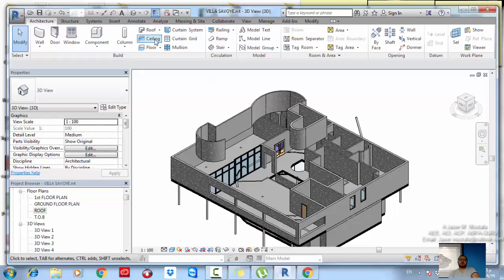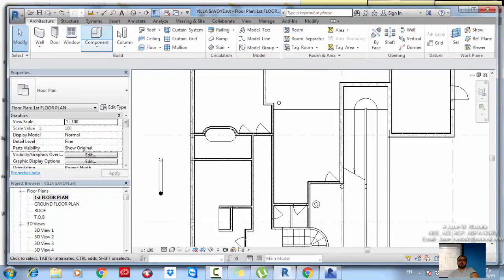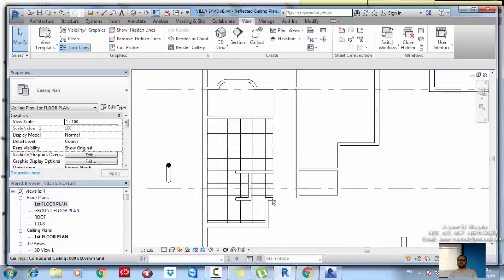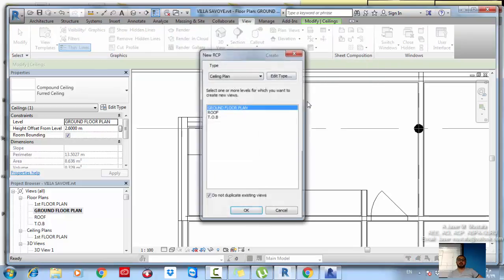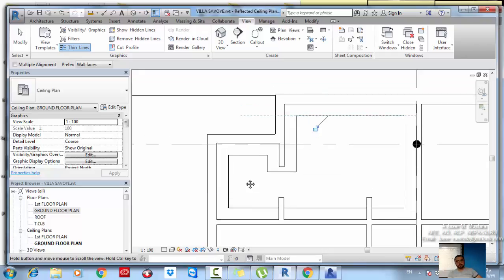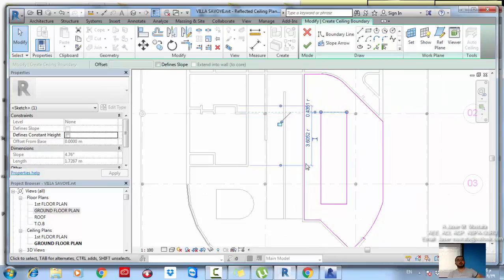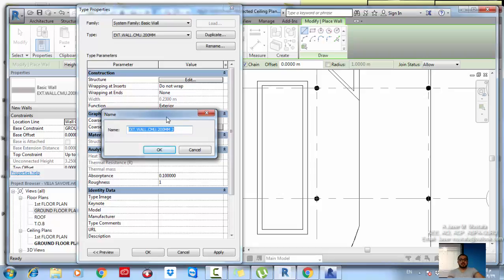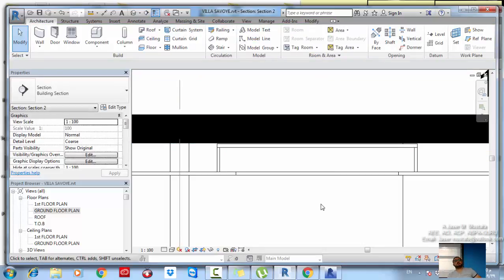Autodesk Revit 2017 - Architecture - Ceilings